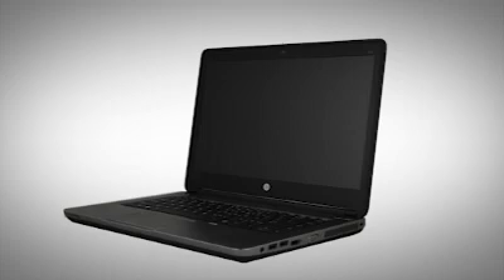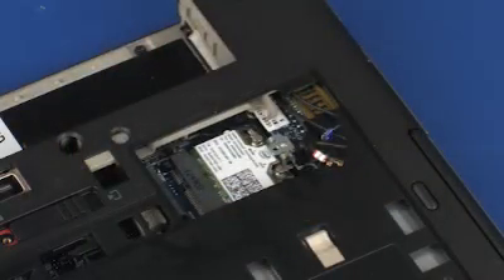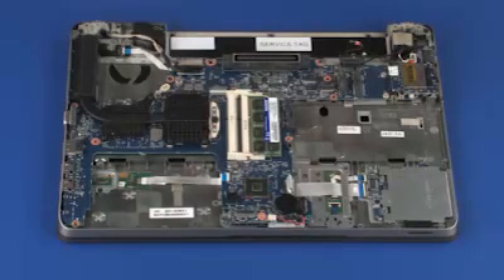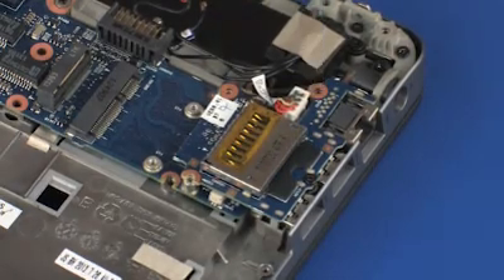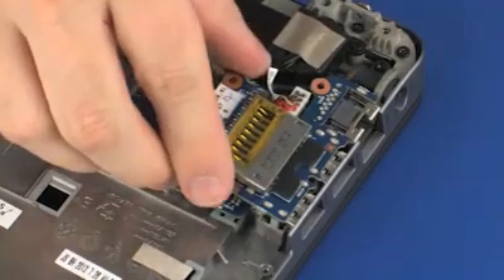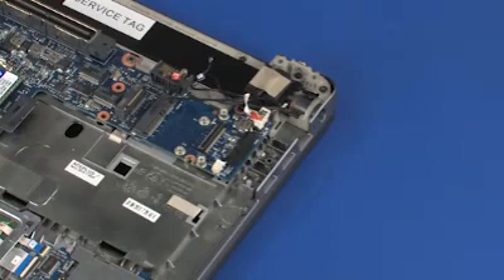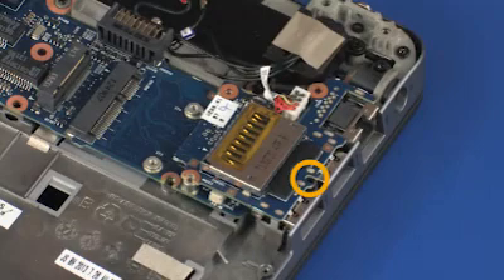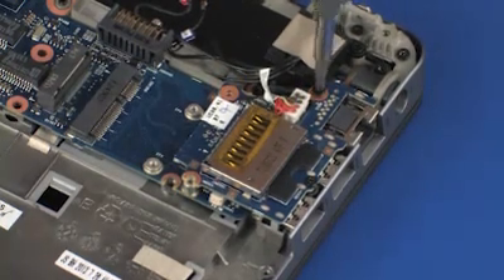Replace the USB board | HP ProBook 640 G1 Notebook | HP Support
Learn how to remove and replace the USB board for HP ProBook 640 G1 Notebook.